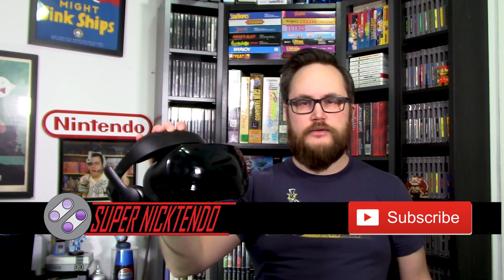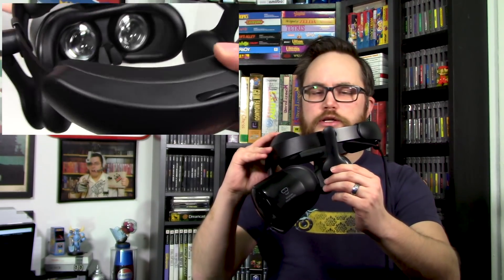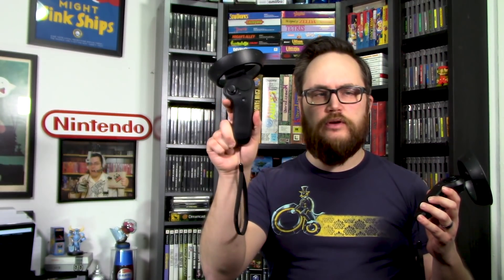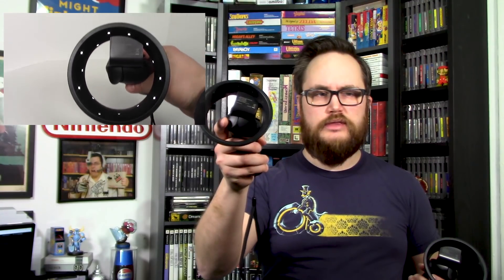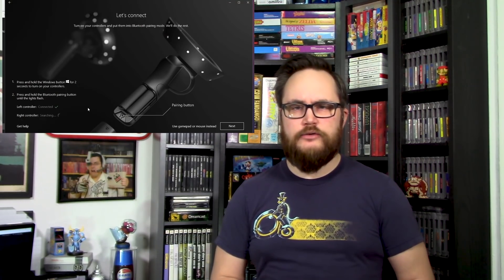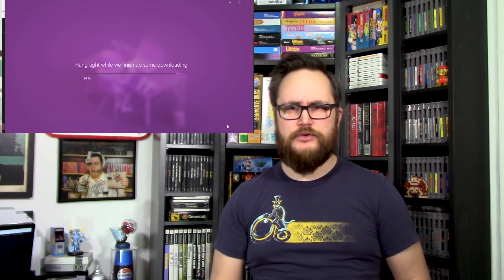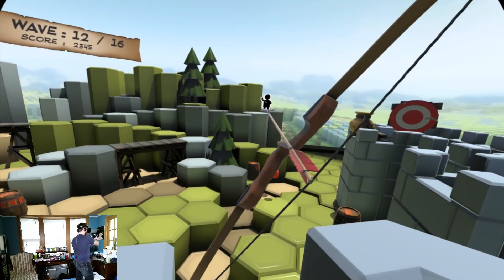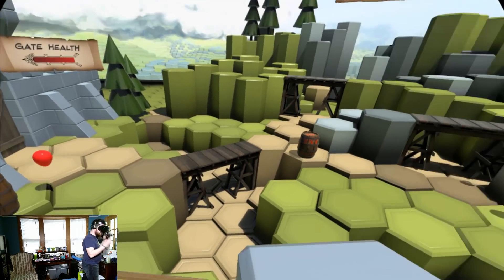Can the Samsung Odyssey Be Your Primary VR Headset? [Super Nicktendo]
The Samsung Odyssey is the latest Windows Mixed Reality headset. The headset has the highest resolution available for sale right now. It has attached AKG headphones and comes with an onboard microphone. But is it enough to get you to buy one over an Oculus Rift or HTC Vive?

I give my thoughts on this VR device that I bought with my own money!